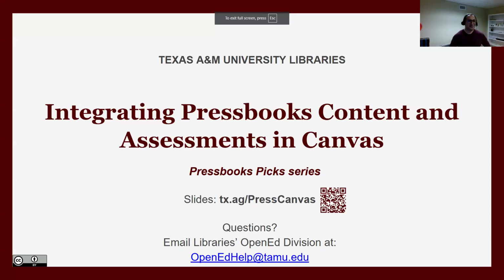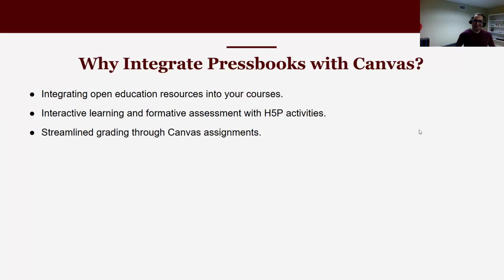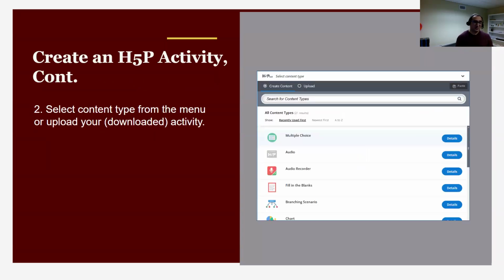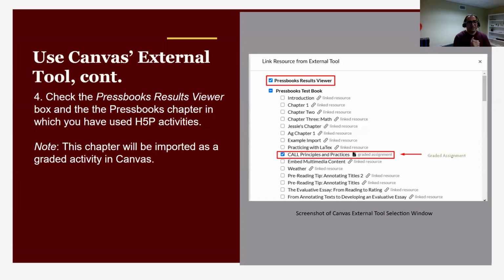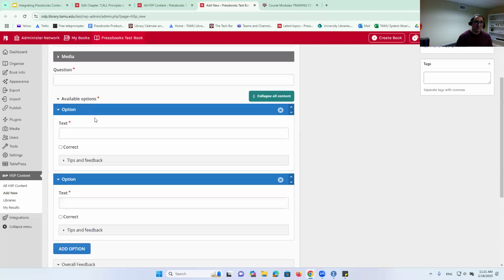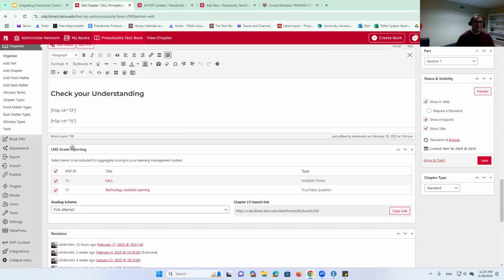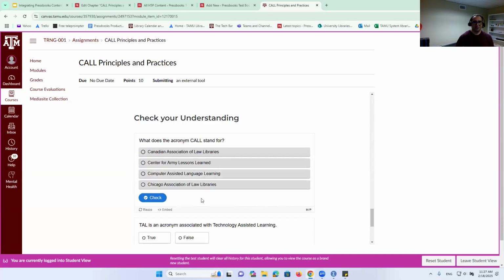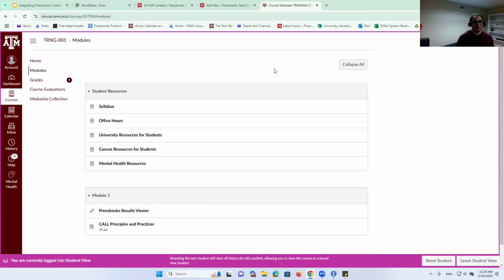Integrating Pressbooks Content and Assessments in Canvas